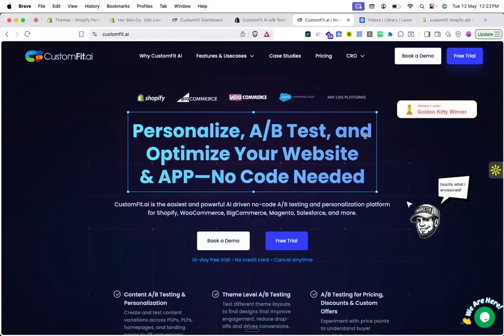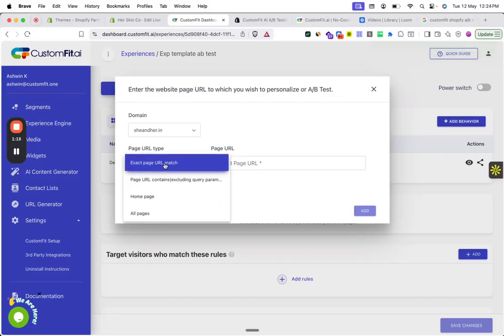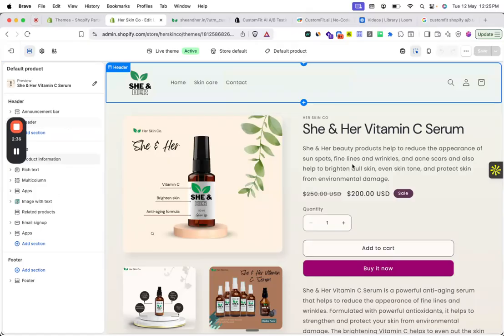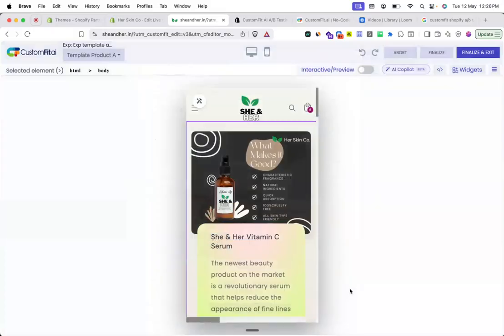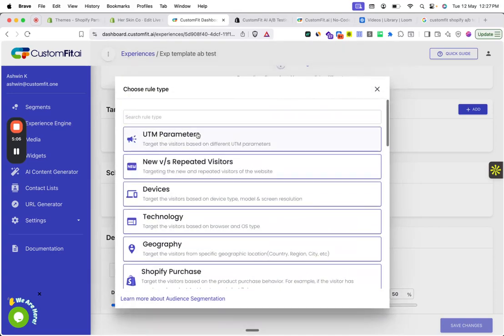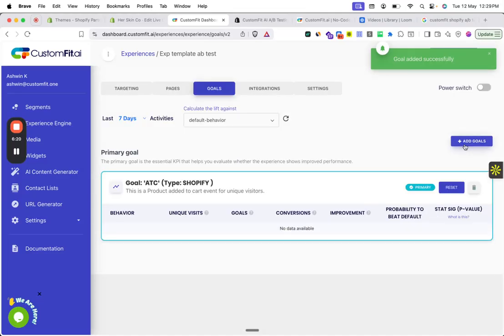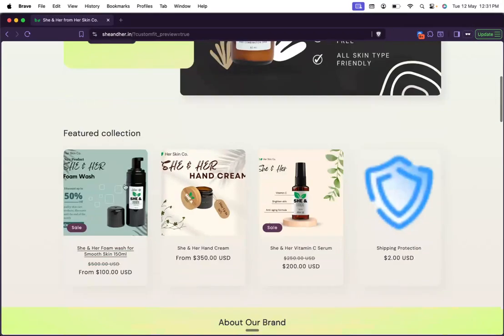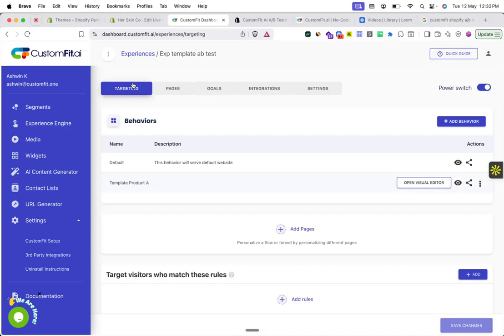Step-by-Step Guide | Shopify Template A/B Testing Tutorial for D2C Brands (2026) | CustomFit.Ai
Shopify A/B testing without code, set up template-level experiments on your Shopify store in under 2 minutes. In this tutorial, Ashwin (co-founder & CEO of CustomFit.ai) walks you through the exact step-by-step process to launch your first A/B test on Shopify product pages, collection pages, or your homepage, no developer required.

If you're a D2C brand running on Shopify and want to increase conversions, boost AOV, or test new product page templates without rebuilding your theme, this is the fastest way to do it.

🔧 What you'll learn in this video:
✅ How to install CustomFit on Shopify (one-click setup)
✅ How to create your first template A/B test
✅ How to split traffic 50/50 (or any % you want)
✅ How to target specific audience segments (UTM, device, new vs returning)
✅ How to add conversion goals — Add to Cart, Checkout, Revenue
✅ How to read your results inside Shopify + GA4 + Microsoft Clarity

⏱️ Timestamps:
0:00 Intro — What you'll build today
0:30 Installing CustomFit on Shopify
0:51 Creating your first experiment
1:18 Adding template variations
2:00 Selecting the test template (visual editor)
3:00 Setting up template-level A/B testing
3:43 Adding the theme snippet
4:10 Splitting traffic (50/50 or custom %)
4:44 Audience segmentation (UTM, device, new vs returning)
5:36 Adding conversion goals (Add to Cart, Revenue)
7:10 Powering on the experiment
7:36 Live preview of the variation
7:48 Analyzing experiment results
8:03 GA4 + Microsoft Clarity + Shopify integration
8:42 Free trial + demo info

Why D2C brands choose CustomFit.ai:
CustomFit is the throughput layer for Shopify experimentation, built so marketing teams can launch experiments without writing code, waiting on developers, or fighting their theme. Test product pages, collection pages, homepages, pricing layouts, hero sections, urgency banners, anything visual, and measure what actually moves revenue.

💬 Drop a comment: What's the first test you're going to run on your store?